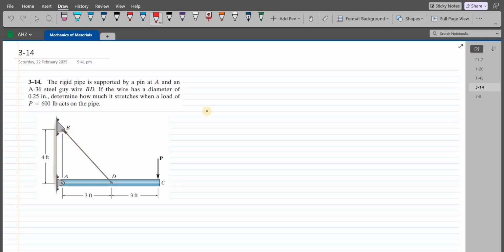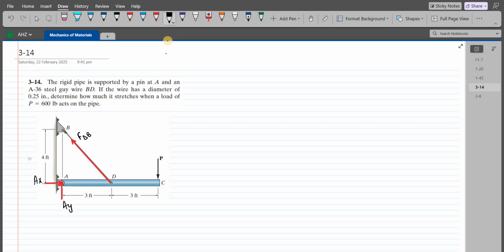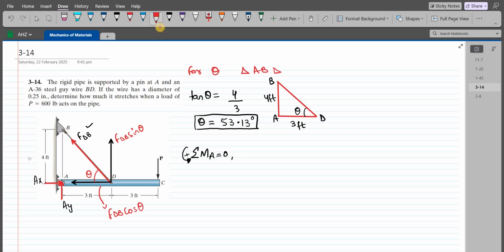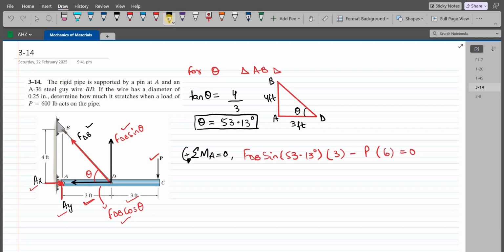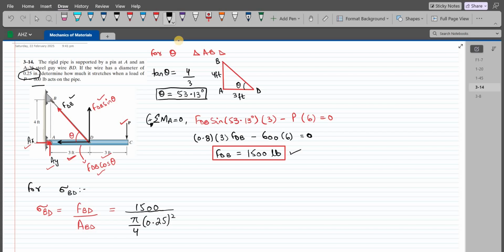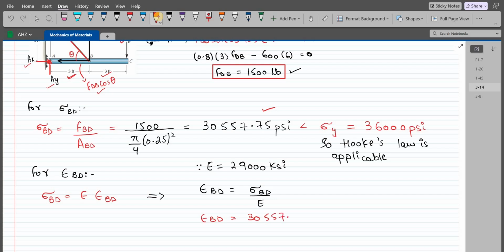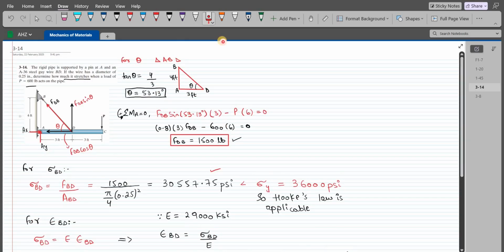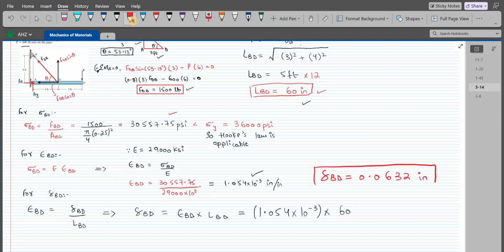3-14 hibbeler mechanics of materials chapter 3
3-14 hibbeler mechanics of materials chapter 3 | hibbeler mechanics of materials | hibbeler

3-14. The rigid pipe is supported by a pin at A and an A-36 steel guy wire BD. If the wire has a diameter of 0.25 in., determine how much it stretches when a load of P = 600 lb acts on the pipe.

This is one of the videos from the playlist "Rc hibbeler mechanics of materials 8th Edition Chapter 3".

⏰ Timecodes ⏰
0:00 - Free Body Diagram
2:20 - Summation of moments at point A
4:35 - Determining the normal average stress in wire BD
6:05 - Applying Hooke's Law to determine normal average strain
8:00 - Determing the stretched length of wire BD

About This Channel:
Welcome to the Solutions Manual! Our videos explain "How to solve Engineering Mechanics of Materials Problems?" mainly from RC Hibbeler Mechanics of Materials. This platform will teach you how to analyze and solve engineering mechanics problems while covering topics like free-body diagrams, equations of equilibrium, compatibility equations and much more.